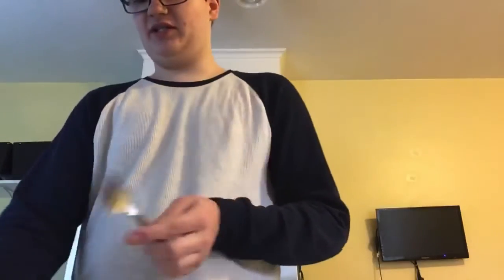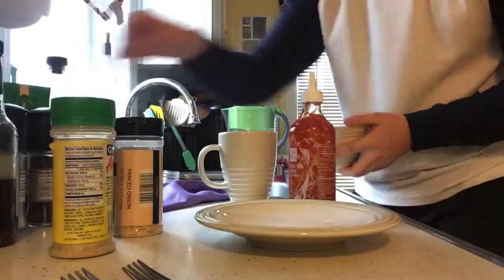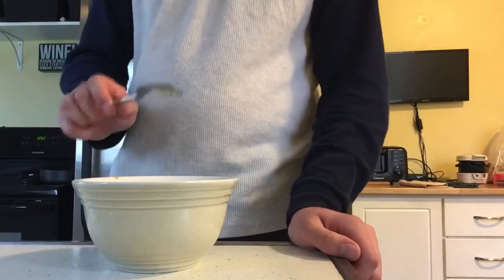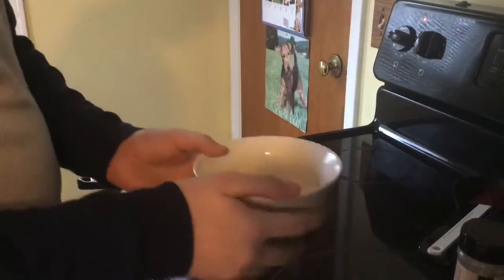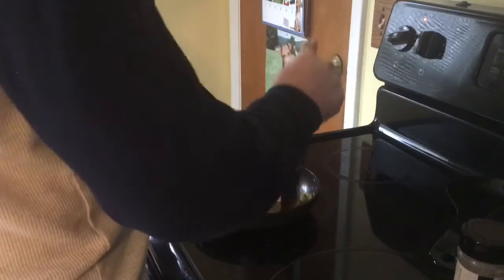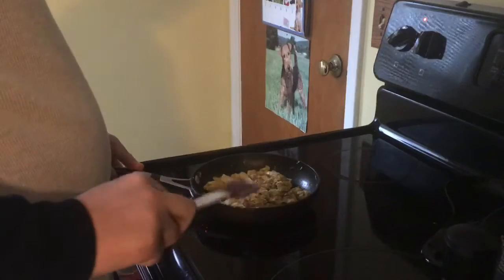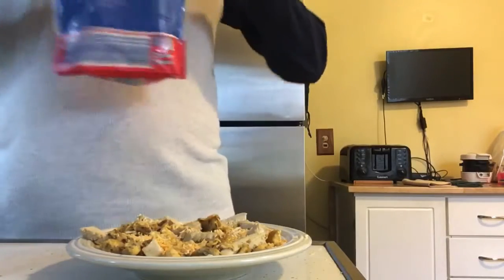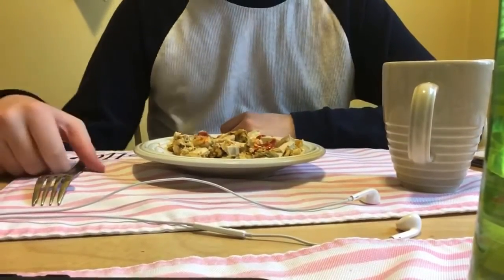Dropping my Scrambled Eggs tutorial! 5 years of YouTube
Thank you for a great 5 years!
Announcement: Lance and I have officially merged channels!

Let’s connect on Reddit- u/jkarnisky

Don't forget to stay awesome and be nice to each other! Bye!

Made by Videoshop- Video editor for iPhone and iPad